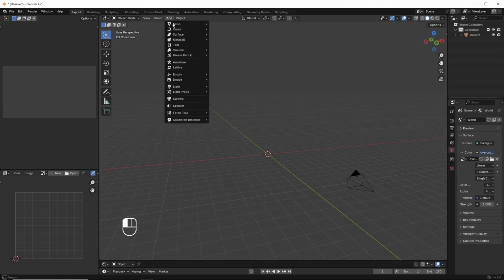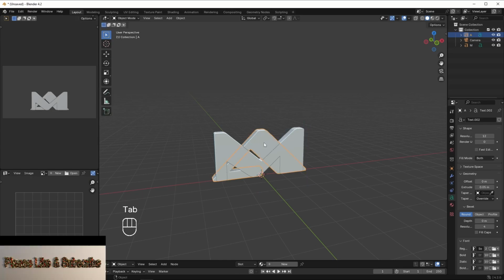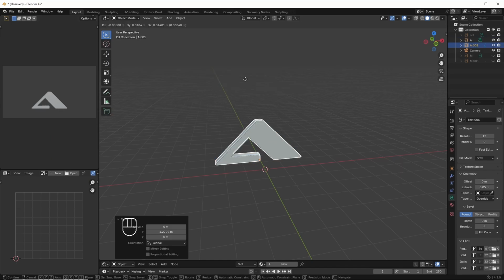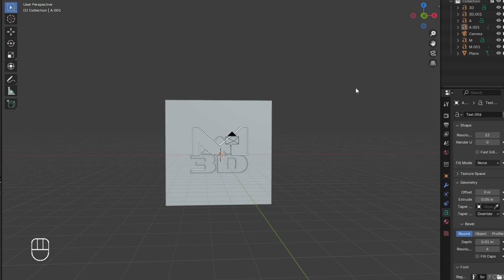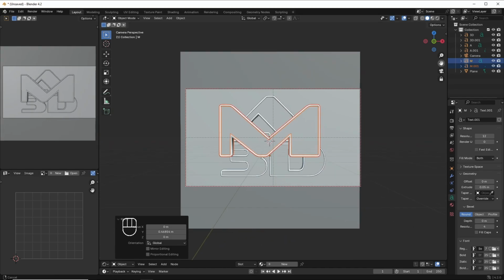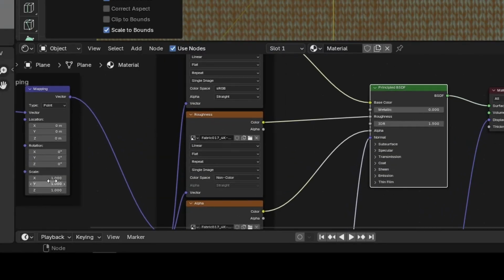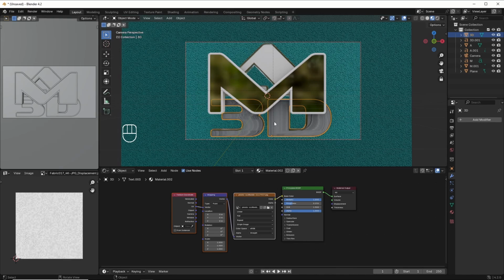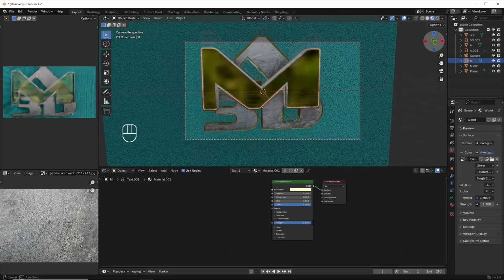Blender Tutorial: How to Make 3D Logo in Blender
In this blender tutorial we will see how to make 3d text in blender, and how to add texture and material in cycles,  if you like it please like & subscribe to my YOUTUBE CHANNEL.